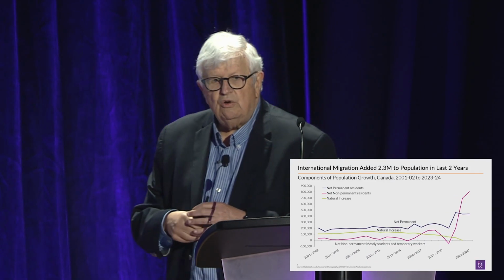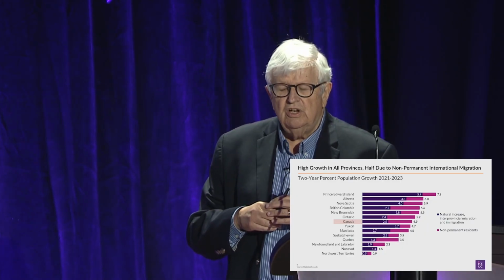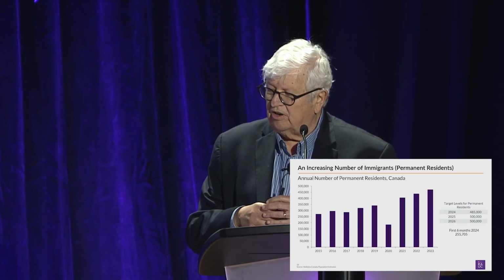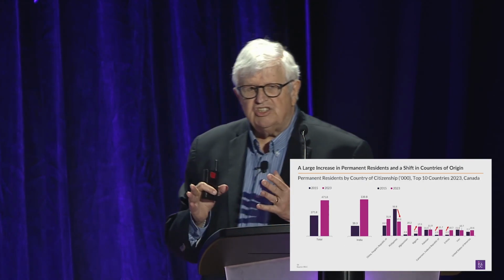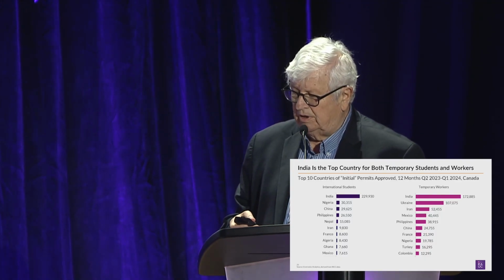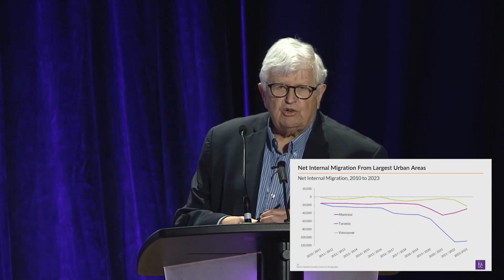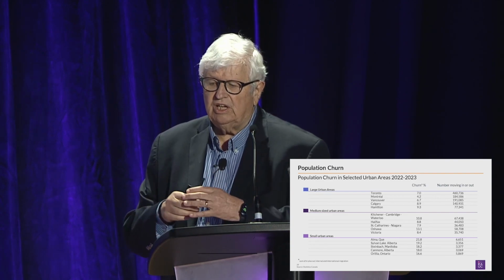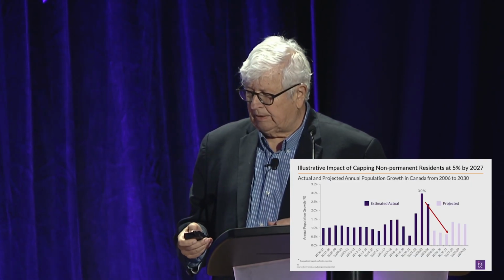EAUC24 - Keynote by Dr. Doug Norris